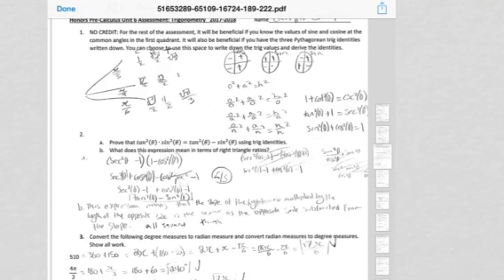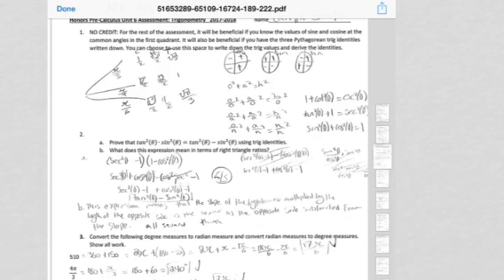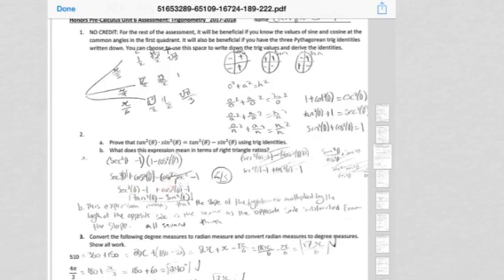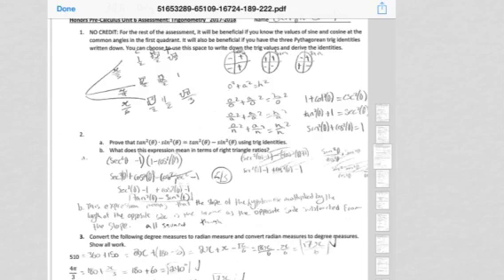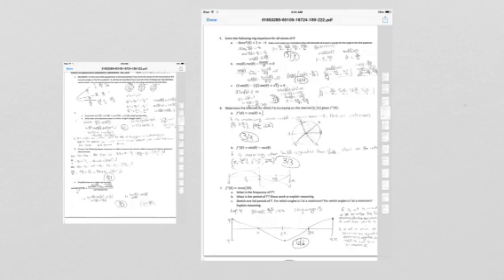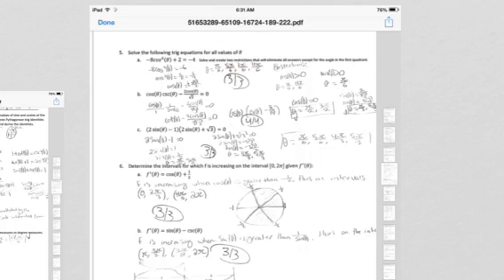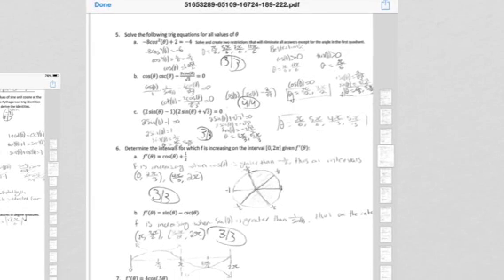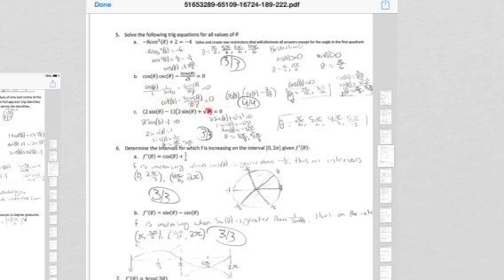Unit 7: Example 1